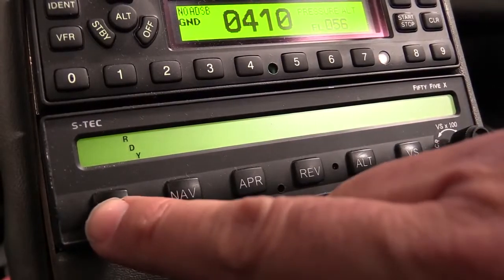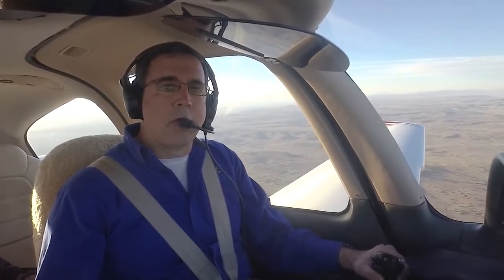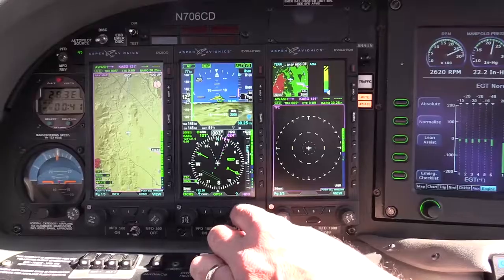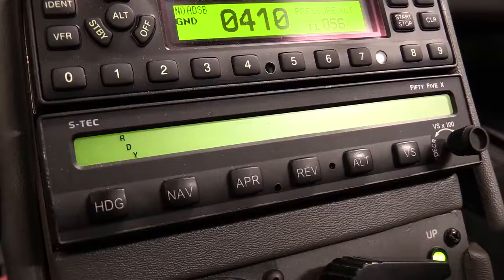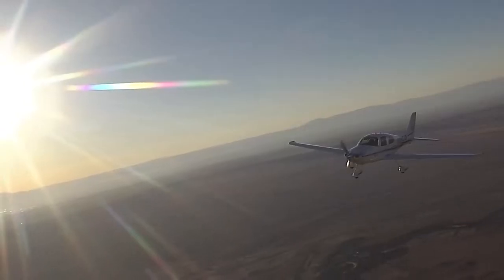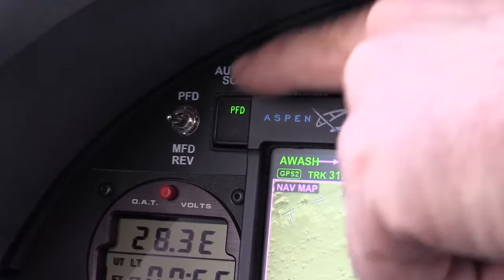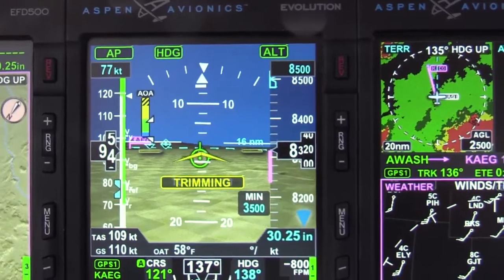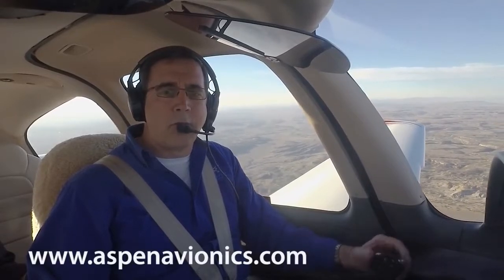Working Together Aspen displays and the Genesys STEC System 55X STEC Autopilot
Safety-enhancing functions make the Evolution Flight Display System and the Genesys (STEC) System 55X the perfect pair for autopilot integration.